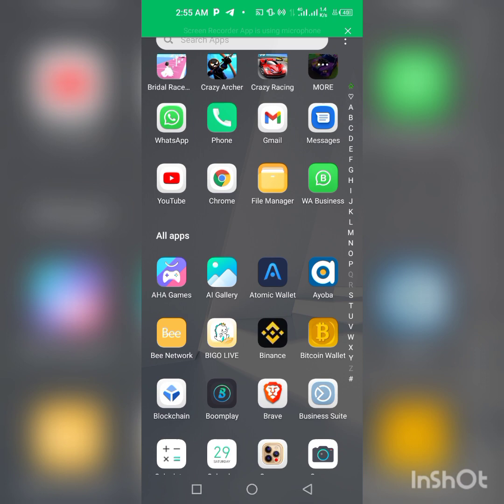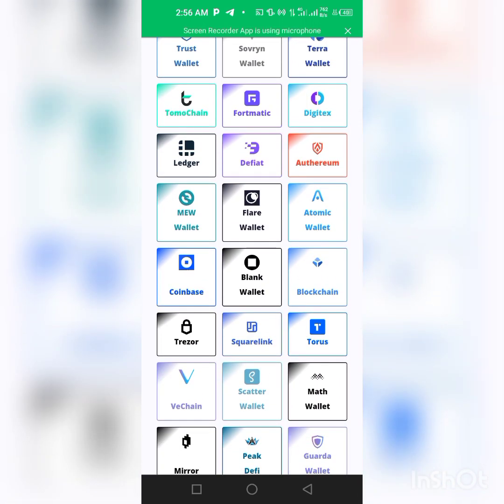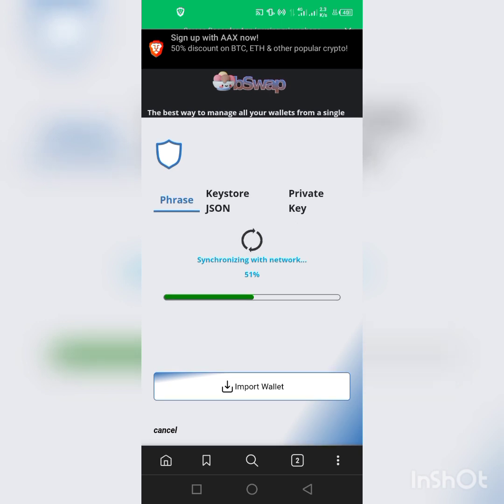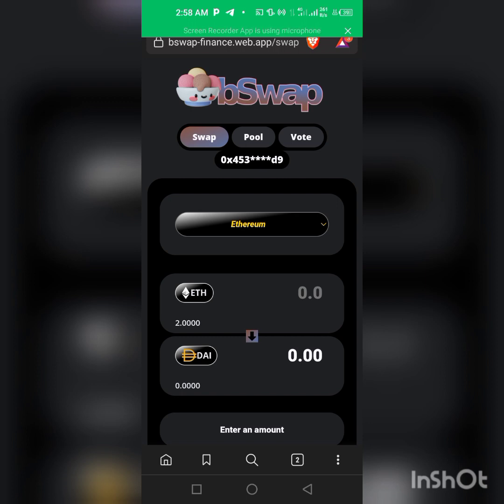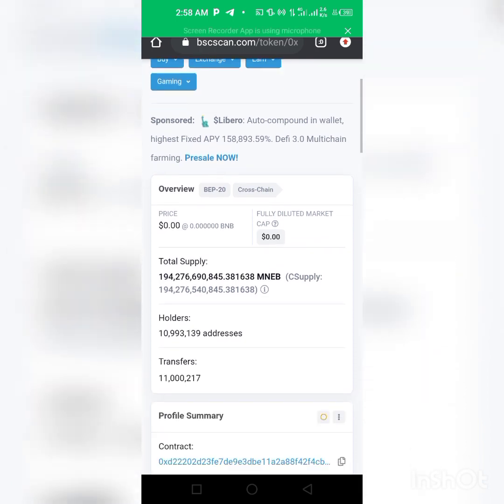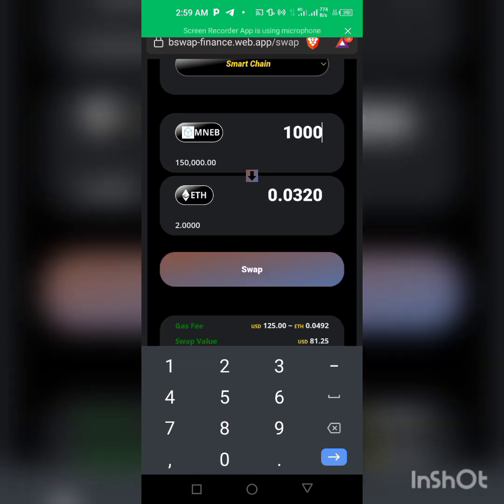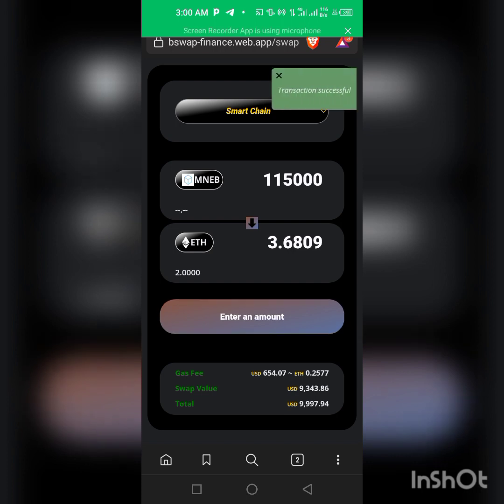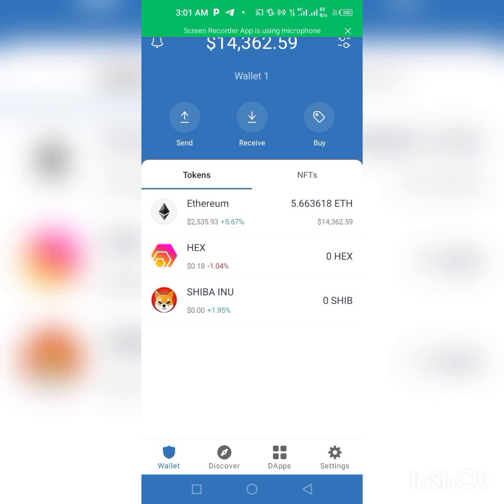how to swap minereum BSC on trust wallet